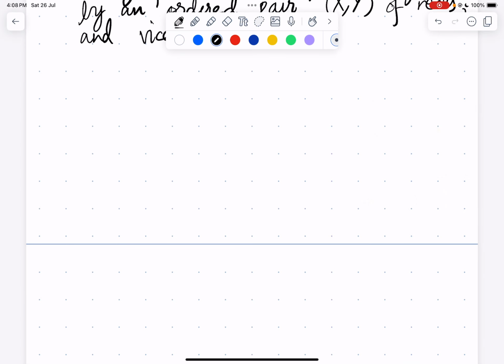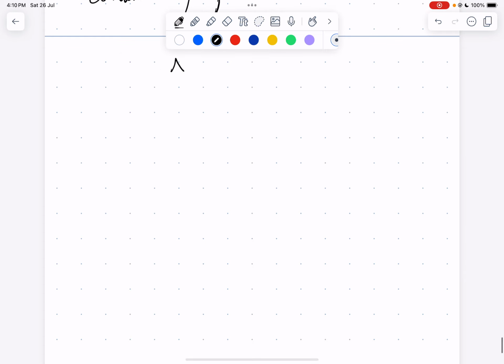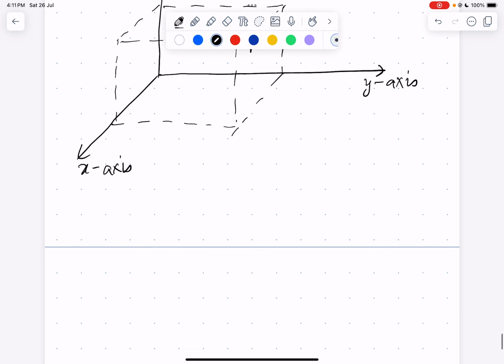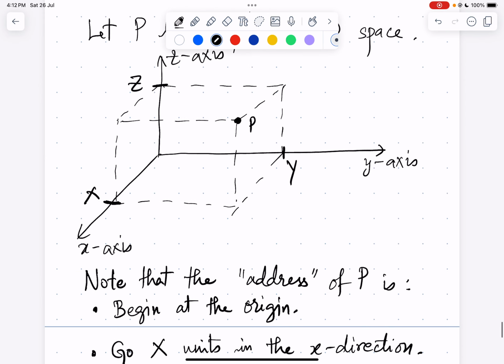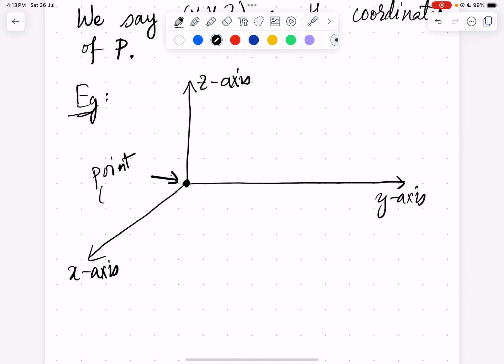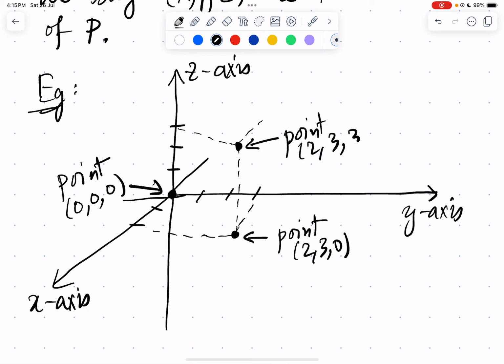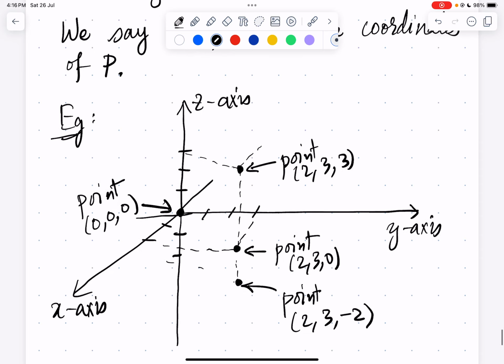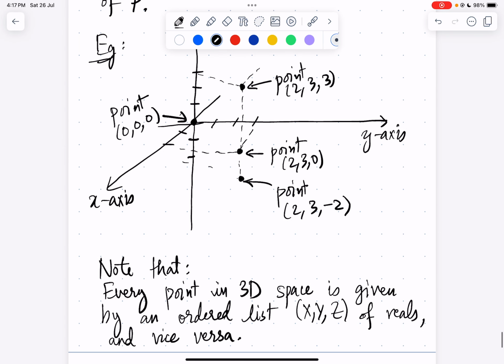Basic Mathematics | Coordinate Geometry - 2 | Coordinates